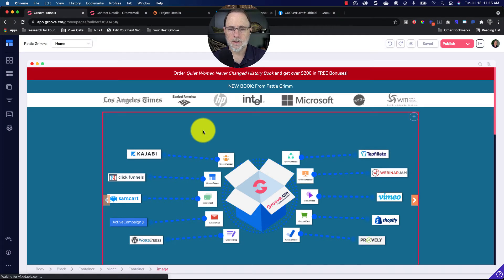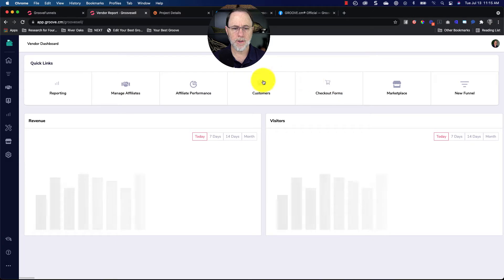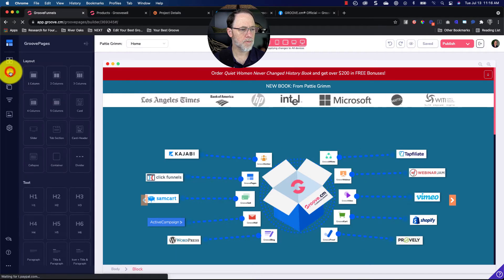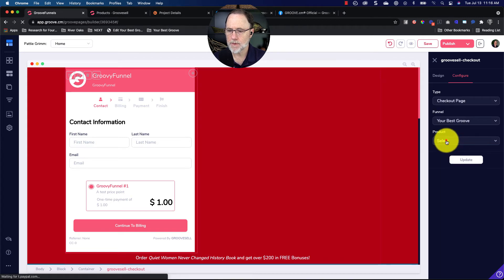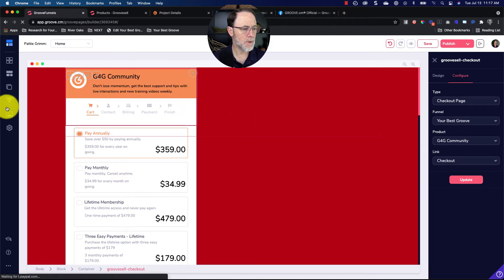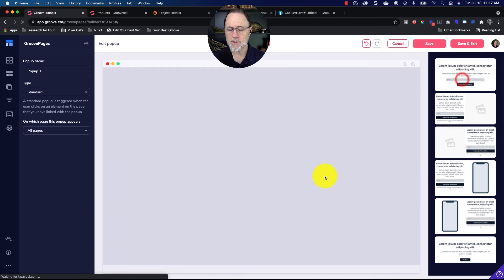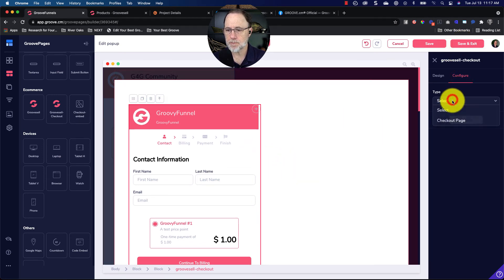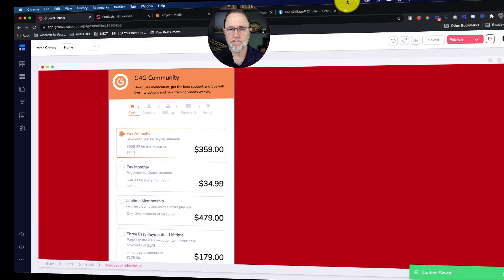Setting up a Checkout - with Popup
Here is a quick tutorial I did for a facebook user on how to setup a groovesell checkout. As a bonus, I did it on a popup as well.